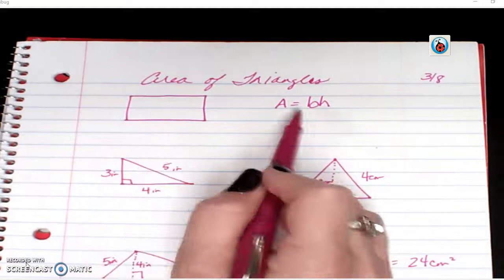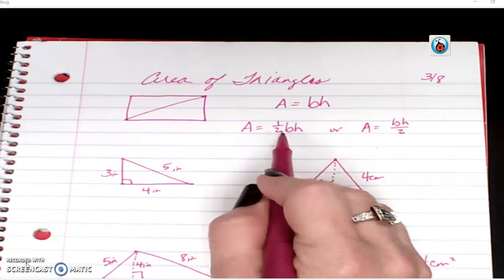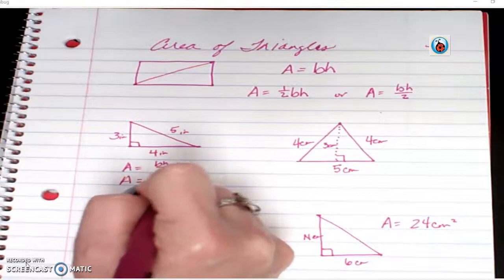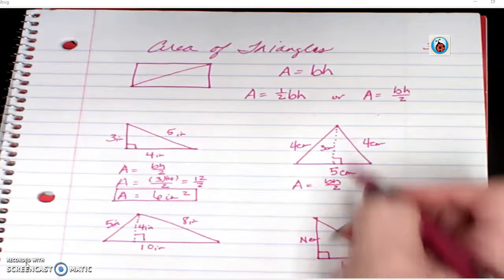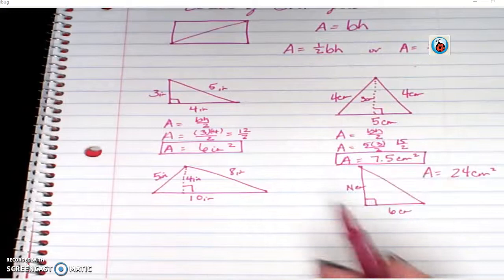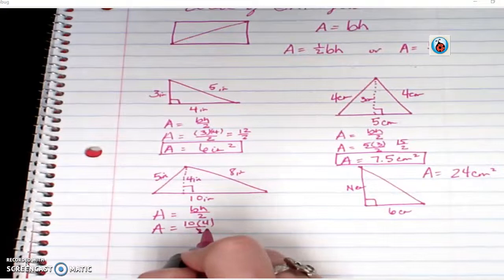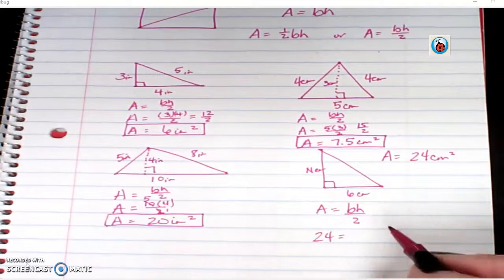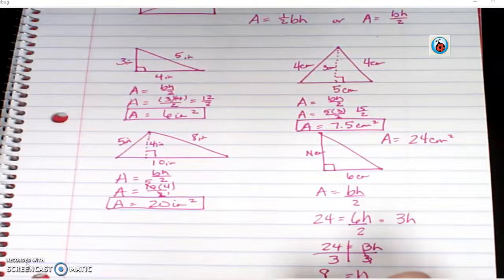Area of Triangles